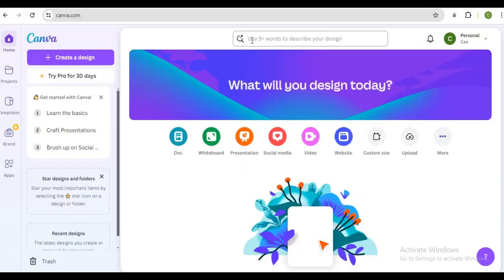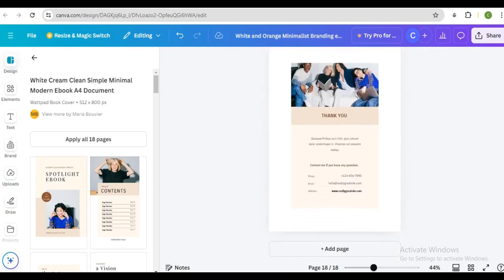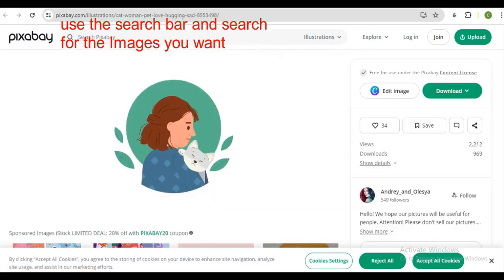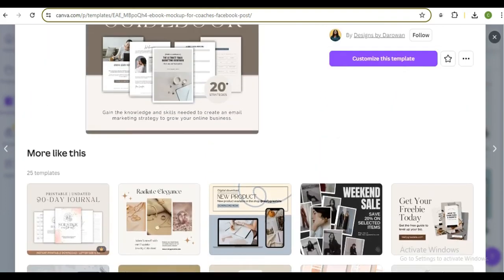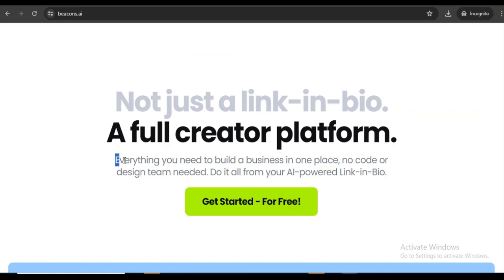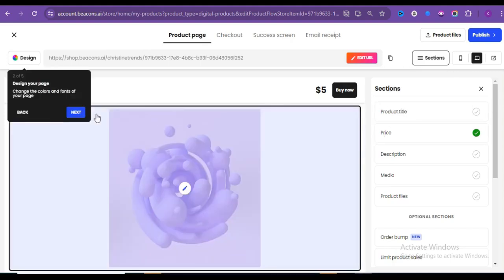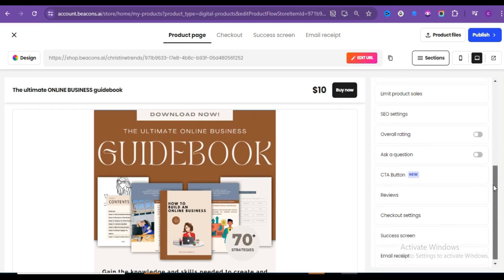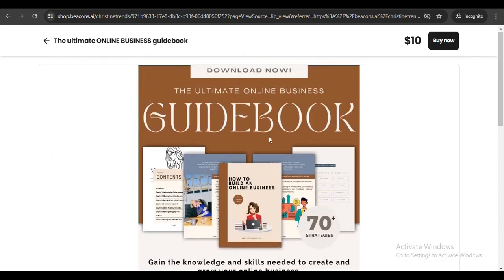🤑How to Create & Sell Ebooks Online In 20 mins Using AI | Make Money Online 2025 | UPDATED VERSION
How to Create and Sell Ebooks Using AI
Make $400/Day Selling Ebooks & digital products Online Using AI | UPDATED VERSION
🤑Make $400/Day🤑 Create & Sell Ebooks Online In 20 mins Using AI | UPDATED VERSION 8.2
how to create an ebook in 20 mins